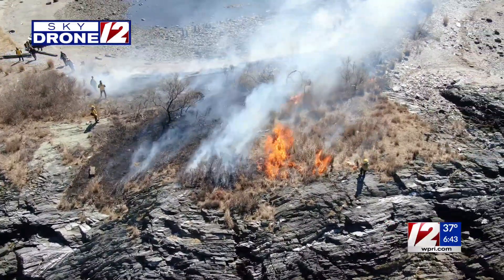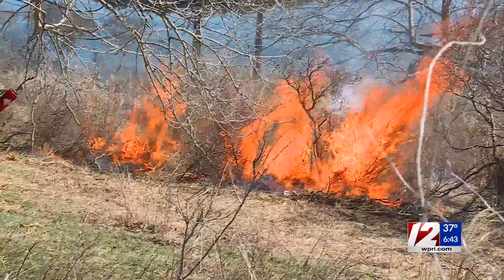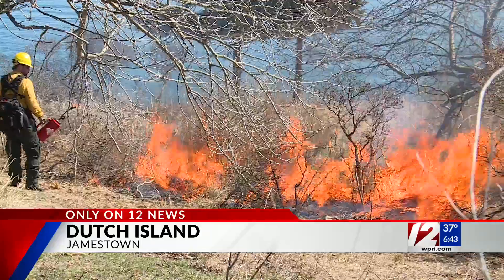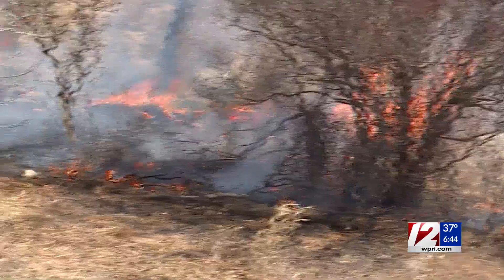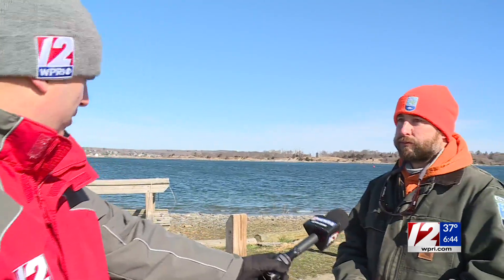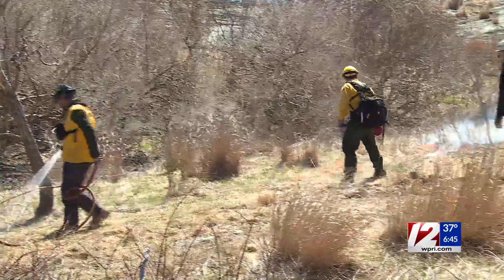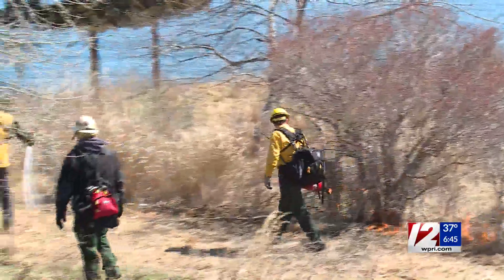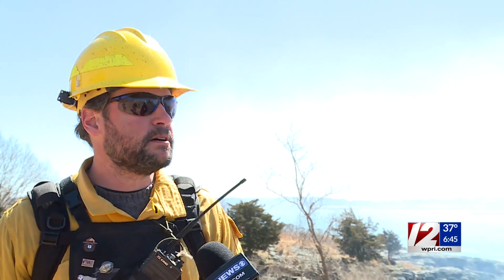DEM conducts controlled fire on Dutch Island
The Rhode Island Department of Environmental Management conducted a controlled fire of Dutch Island on Tuesday